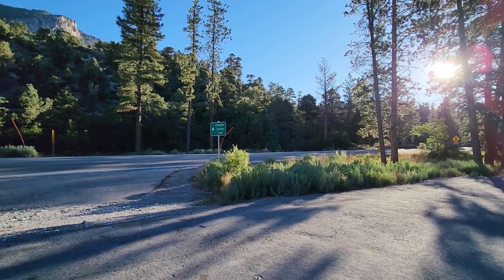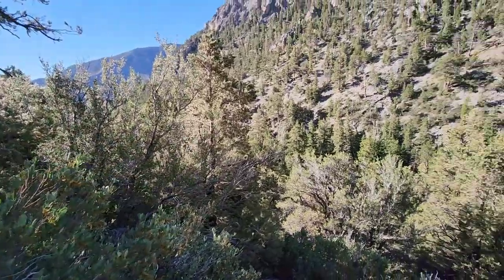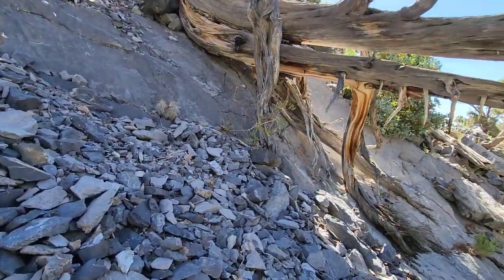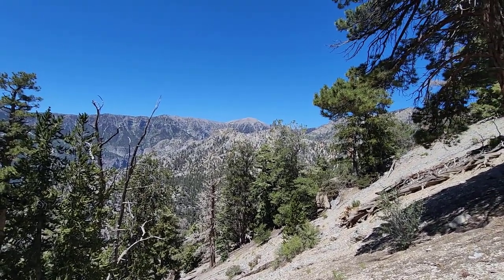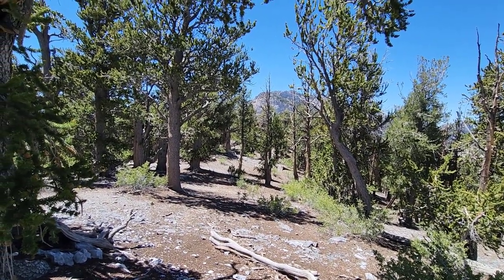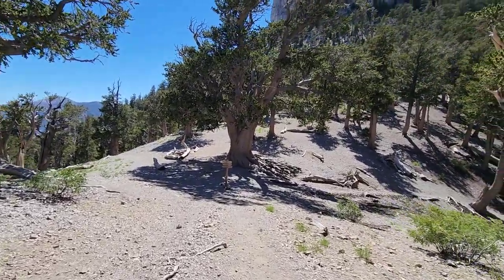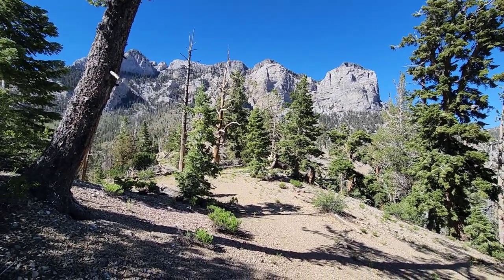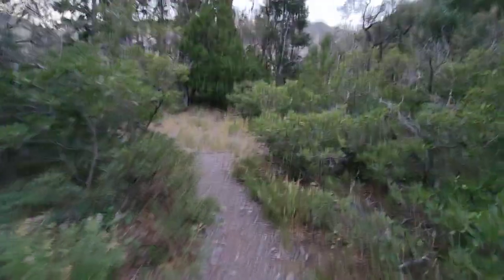Fletcher Canyon / Fletcher Peak / Cockscomb Ridge Complete Circuit | Mt. Charleston Wilderness, NV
Fletcher Canyon / Fletcher Peak / Cockscomb Ridge Complete Circuit | Mt. | This grand circuit adventure is full of discoveries. By way of overview, the circuit begins at the Fletcher Canyon Trailhead on Kyle Canyon Road below Charleston Village in the Mt. Charleston Wilderness about 40 miles from the Las Vegas Strip, Nevada. Take the Fletcher Canyon Trail to a hidden trail and wilderness approach route to Fletcher Peak, descend Fletcher Peak to Cockscomb Ridge by way of the Fletcher Peak and North Loop Trails. Finally, descend through the wilderness on the East side of Cockscomb Ridge to Stanley B. Springs, then take the Stanley B. Springs Trail back down to Kyle Canyon Road and the Fletcher Canyon Trailhead.

Begin by taking the Fletcher Canyon Trail to the point where the wide trail ends. At that point you can take a narrow trail to the left that navigates through the spectacular slot canyon area. However, today we take a right where there is a faint, unmarked, passageway that soon becomes a full-blown trail winding upward to the imposing cliffs lining the base of Fletcher Peak. The challenge of getting from Fletcher Canyon to Fletcher Peak involves finding a passageway through this seemingly unbroken cliff line.

Turns out that nice trail, which incidentally looks like it is still under construction, leads to a gully that creates a fairly gradual ascent all the way to Fletcher Peak summit. The key is to enter the gully where the trail ends. Instead, I attempted to scale the slopes above. Wrong move! Steep, loose rock. I descended back to the gully at a higher point, then continued upward in the gully.

It’s all wilderness for the roughly 1,800ft ascent from the gully to Fletcher Peak summit. As the rate of incline begins to decrease high up in the gully, veer to the right and continue upward. It’s just a matter of continuing upward through a beautiful forested area until you can no longer go up. At that point, you’re on the forested high point just east of the official summit of Fletcher Peak with the summit box. Incidentally, both high points are exactly the same elevation. Descend the saddle from the forested high point to the official summit.

From Fletcher Peak summit, descend on the Fletcher Peak Trail to its connection with the North Loop Trail. Take a left on the North Loop Trail to Raintree, the famous 3,000-year-old bristlecone pine. Take a left at Raintree to continue on the North Loop Trail to its intersection with the Trail Canyon Trail at Cockscomb Ridge.

Take a left onto the unmarked Cockscomb Ridge Trail, ascend that trail to just before the rocky peak area. At that point, begin to descend through the wilderness on the East side of Cockscomb Ridge, skirting the base of the ridge about 200ft below the cliff line. You’ll cross 3-4 ridges. Descend into the deeper gully between the 4th and 5th ridges (I think that count is right, however, you’ll know you’ve reached that gully…it’s the deepest gully yet.)

On this day I descended one ridge too soon. The next gully became deeper and deeper, with some vertical cliffs above the gully base. I managed to find a route that weaved around the through the cliffs and landed almost exactly on the uppermost end of the Stanley B. Springs trail, just above the mine and beginning of the spring! From there, it was easy to take the nice, wide Stanley B. Springs trail back down to Kyle Canyon Road, take a left on that road and arrive at the Fletcher Canyon Trailhead Parking Area in about a mile!

Awesome circuit adventure on trails and through wilderness areas with ever expansive spectacular views! At points while navigating the wilderness ridges below Cockscomb Ridge I got off course, ended up at cliff drop-offs, had to back climb. Daylight was waning. But it all turned out well as there was still a bit of daylight left when I finally reached Kyle Canyon Road.

My suggestion is to take this loop in a counterclockwise direction as I did. If you took it in a clockwise direction, there’s a change you might take the wrong descent gully from Fletcher Peak and end up facing a cliff drop-off. Even if you took the right descent gully, there is no marker telling you where to exit the gully and connect with the trail down to Fletcher Canyon. If you missed that trail, and it was getting dark, you could be in a world of hurt!